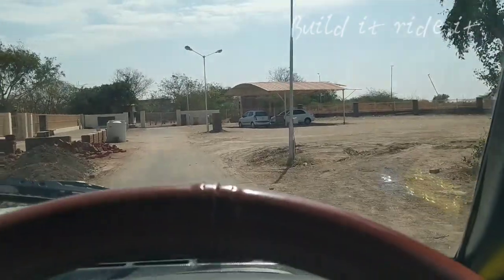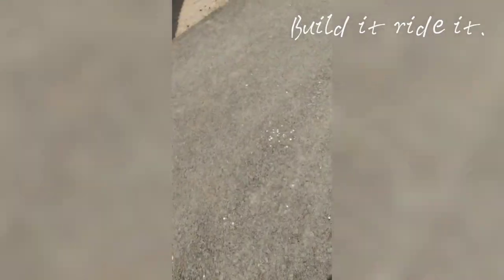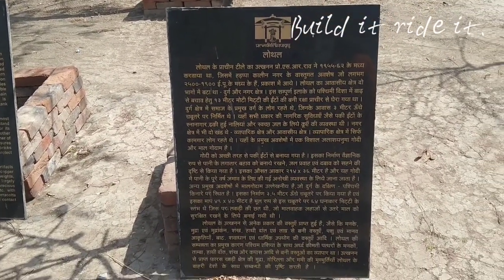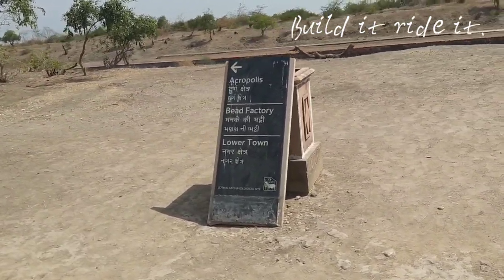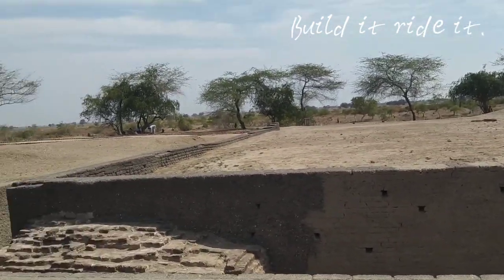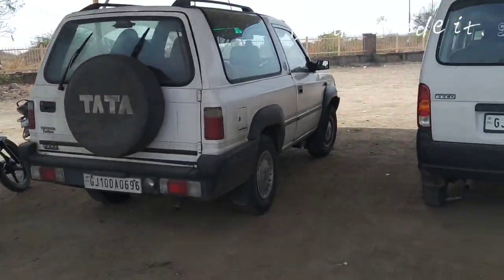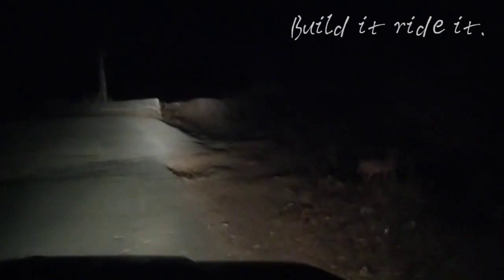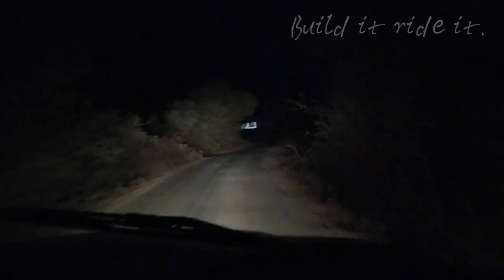Tata sierra: Return trip- Lothal- 4th day.